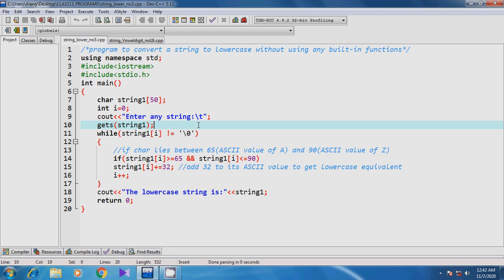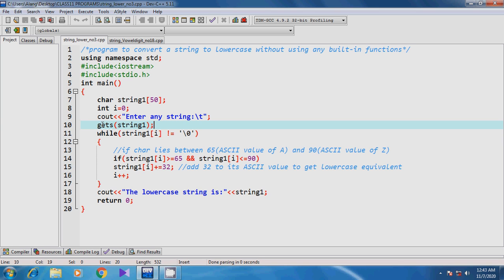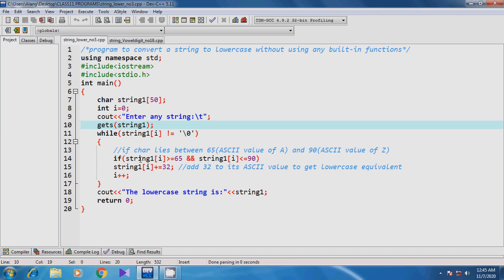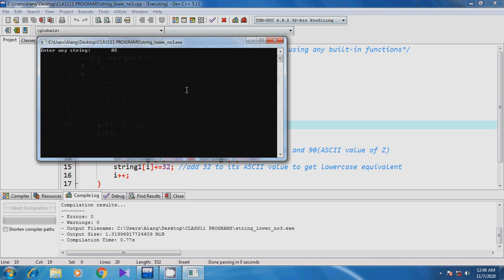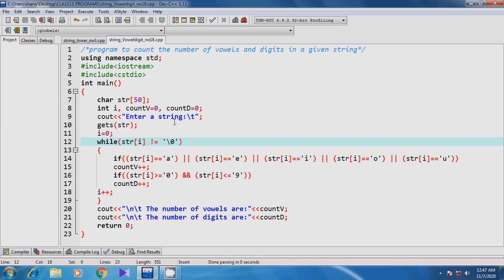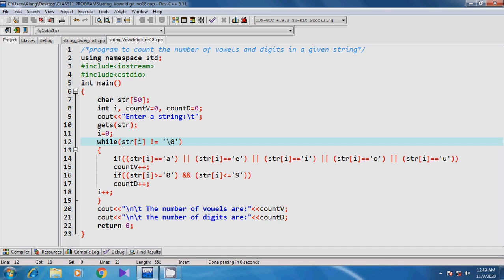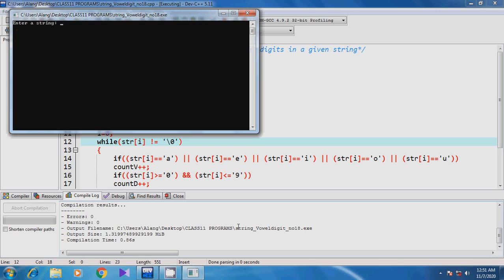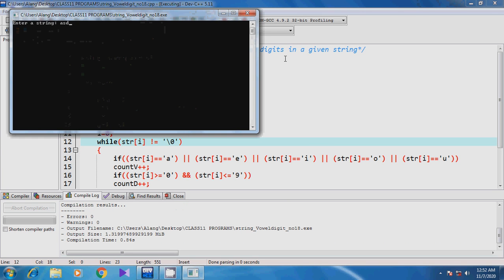Cl11programs 07.11.20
String Handling programs